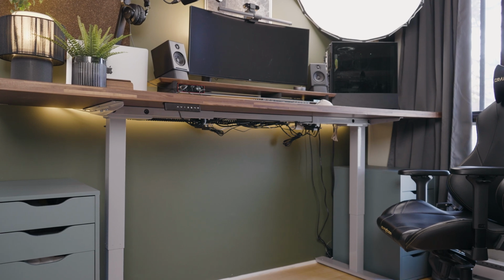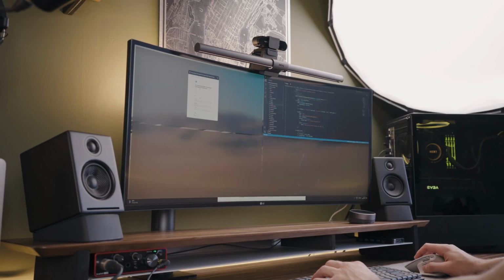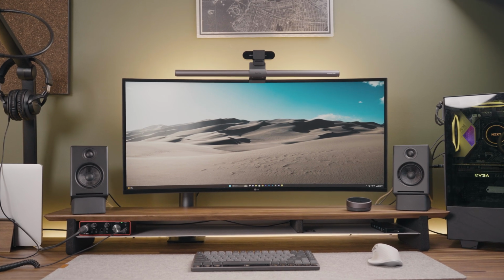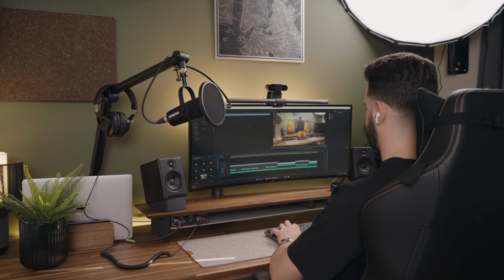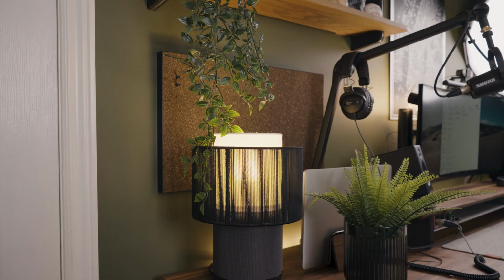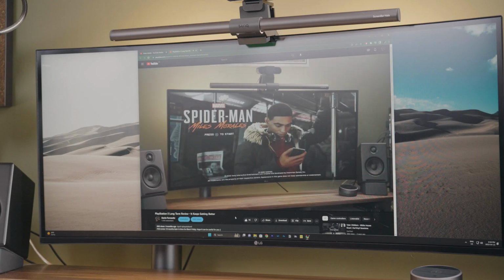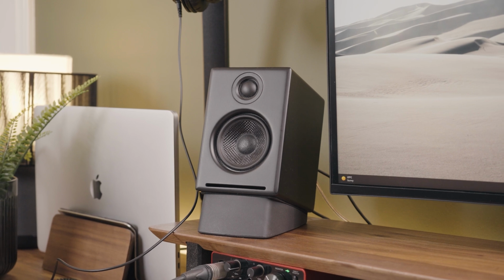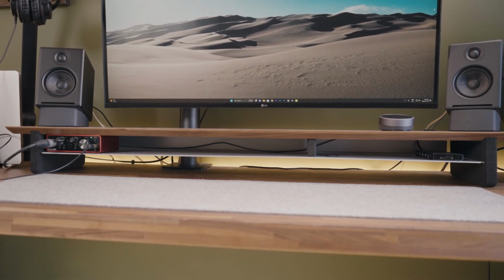Ultimate 2023 Desk Setup - Workspace Tour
Here is the current desk setup I use as a software engineer when working from home.

Desk Setup

MX Mechanical Keyboard (Mini)
MX Mechanical Keyboard (Full size)
MX Master 3S
Audioengine A2+
Audioengine Speaker stands
BenQ ScreenBar Halo
Focusrite Scarlett Audio Interface
Microphone Arm
Paint: Behr Russian Olive Green

00:00 | Intro
00:24 | Desk and Drawers
01:07 | Monitor
01:40 | Lighting
02:37 | Audio
03:20 | Cable management
03:43 | Peripherals
04:00 | Wall color and accessories
04:29 | Chair
04:47 | Outro